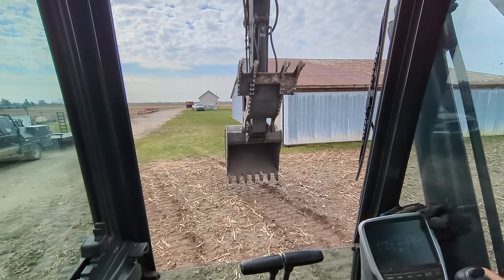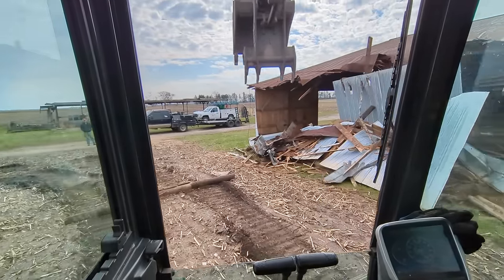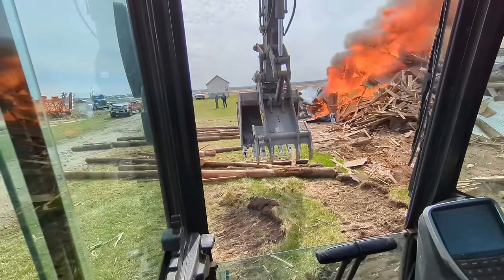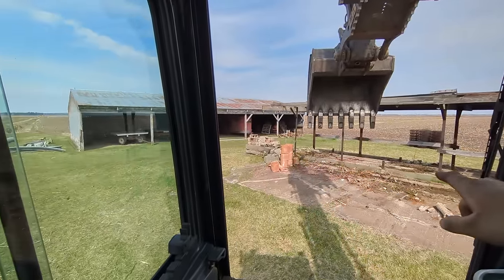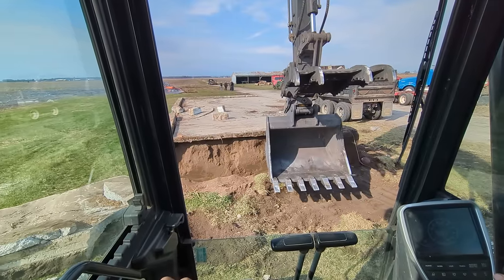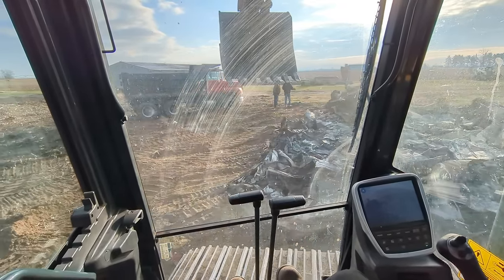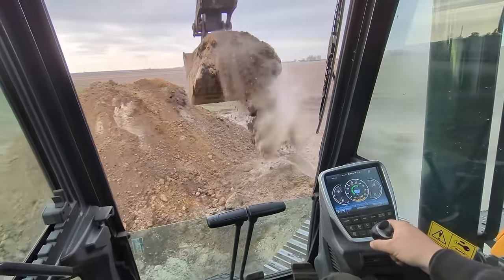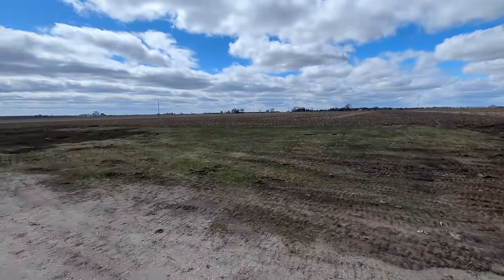Things Get Hot!!! Old Barn Demolition With The New Werk-Brau Thumb And 220 Hyundai Excavator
Get ready for some serious demolition action! In this video, we're tearing down an old barn with our brand new Werk-Brau thumb and 220 Hyundai excavator. The heat is on as we rip through wooden beams and crush concrete foundations.

Watch as we put our new equipment to the test, taking on this challenging demolition project with precision and power. From the satisfying crunch of the thumb's grip to the roar of the excavator's engine, this video is packed with intense machinery action.

So, if you're ready for some serious heavy equipment excitement, join us as we bring down this old barn and make way for something new!